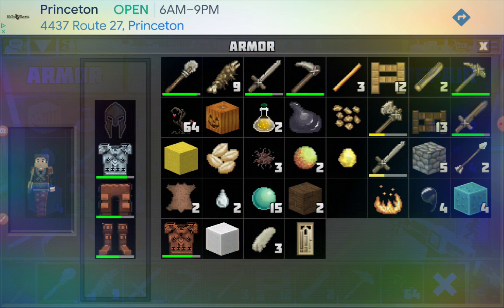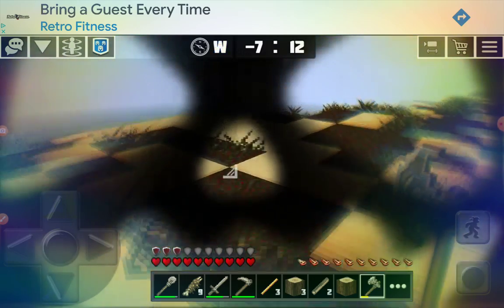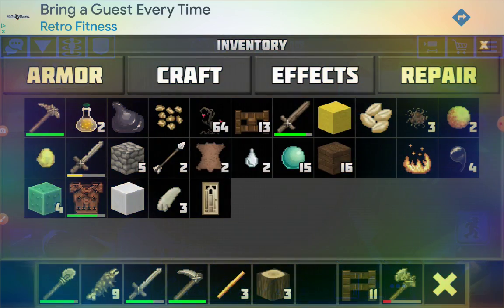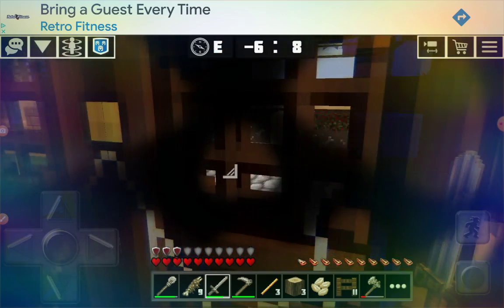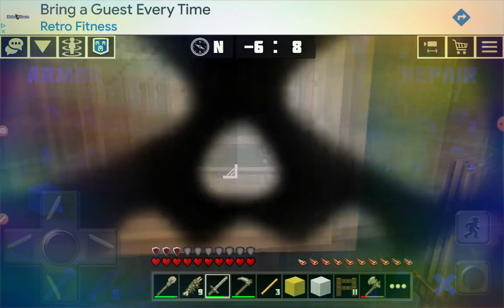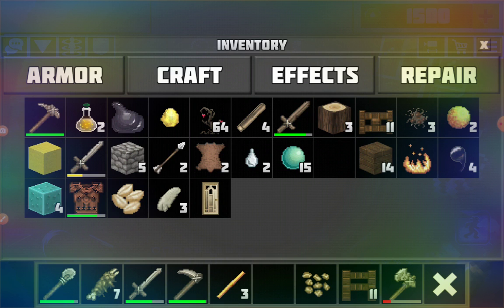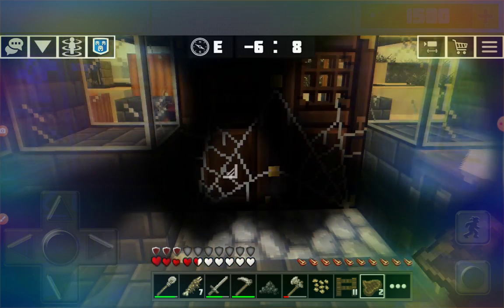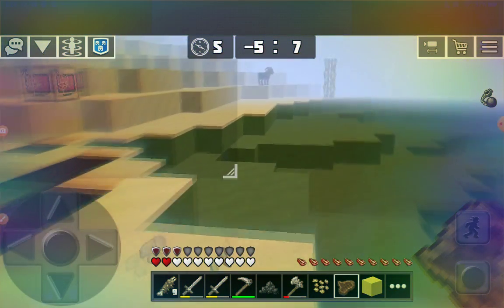Planet craft but you wear a pumpkin challenge